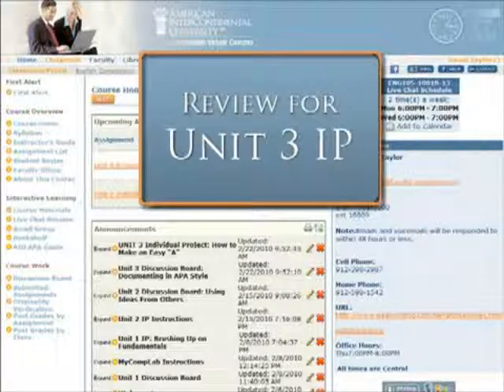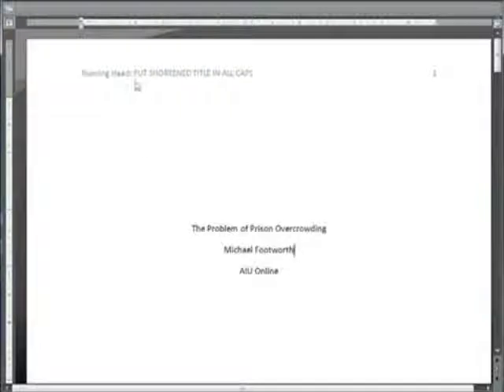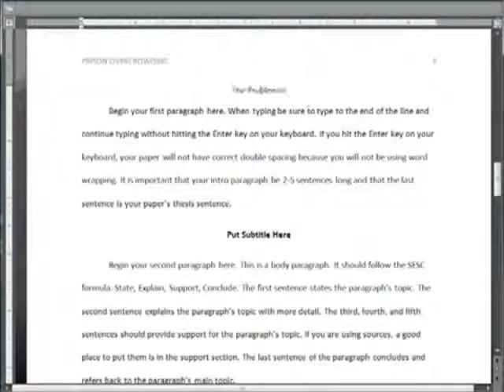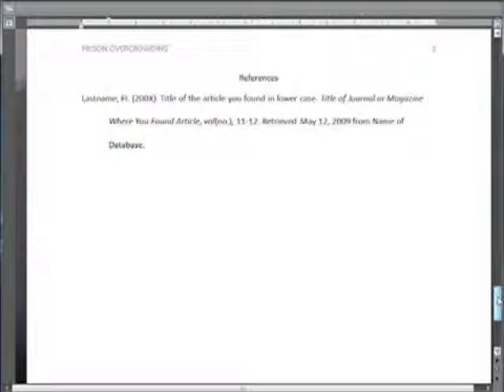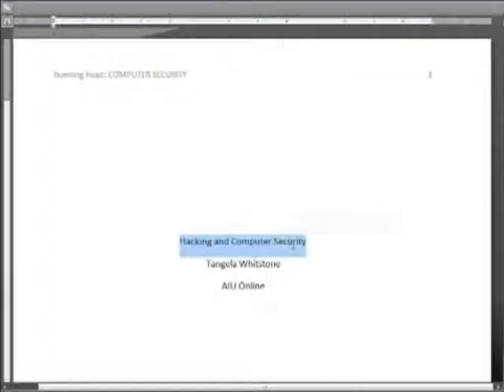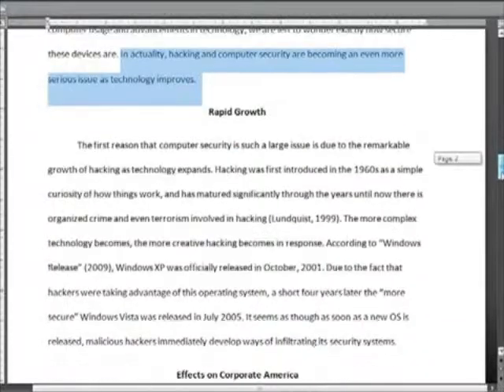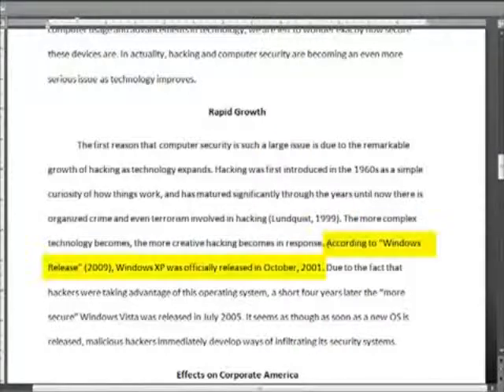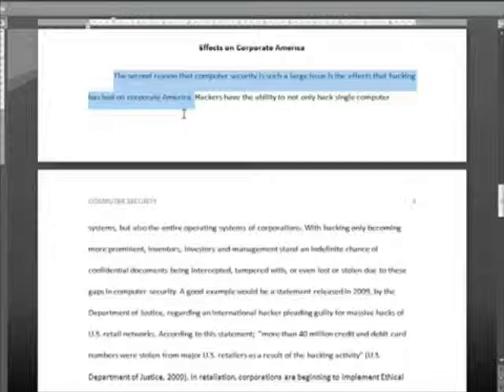Review of APA Essay with Sources